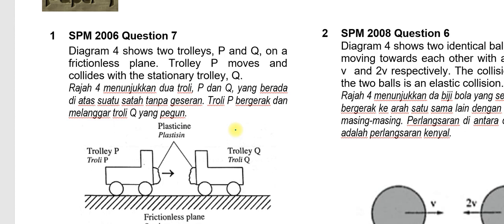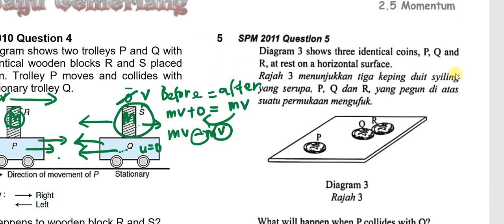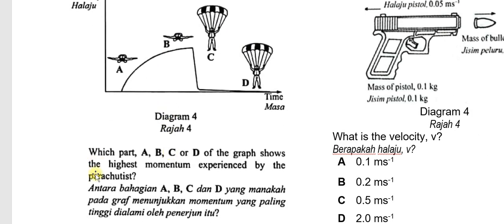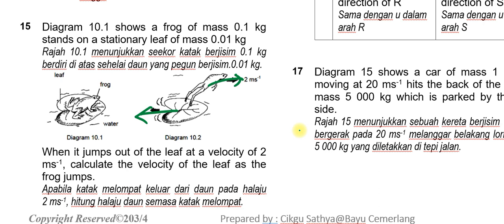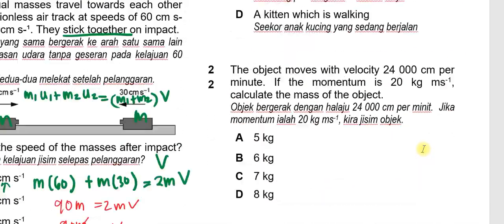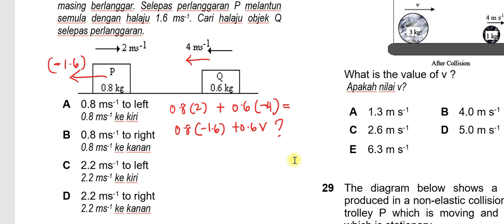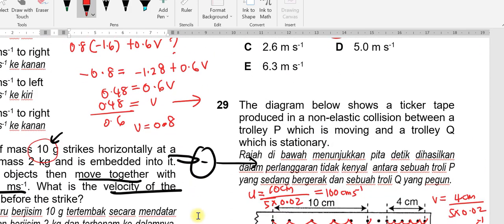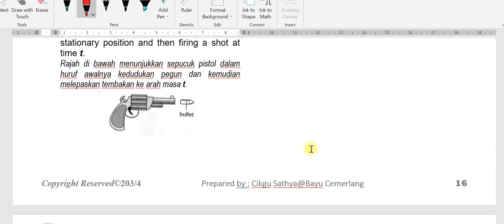Tutorial 2.5 - Momentum - Video Lesson Part 1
Momentum
Video Lesson
Part 1
Objective Questions